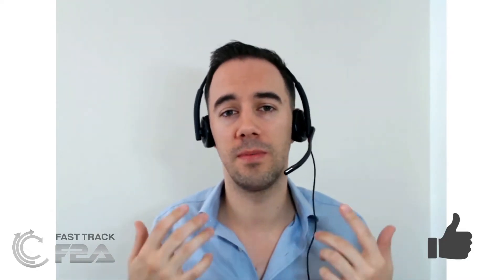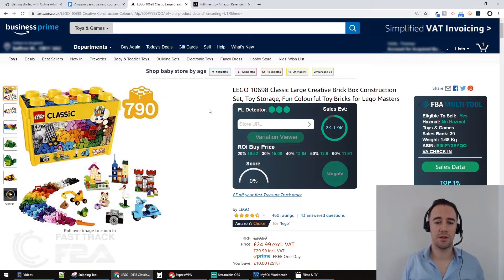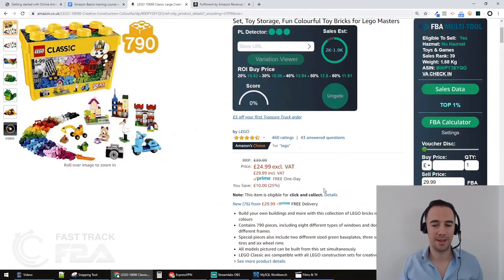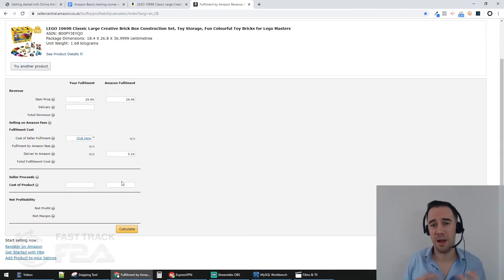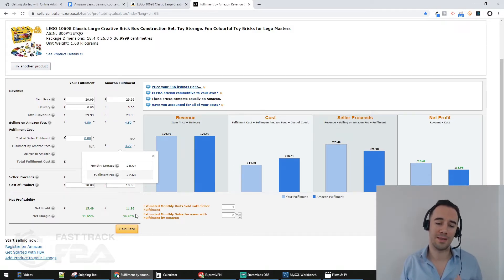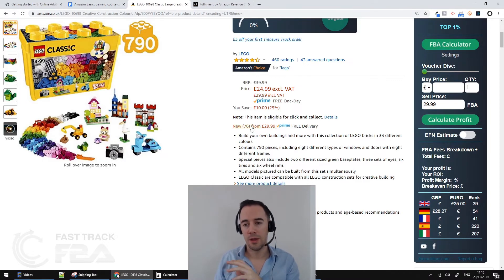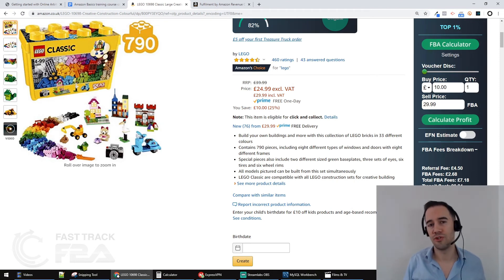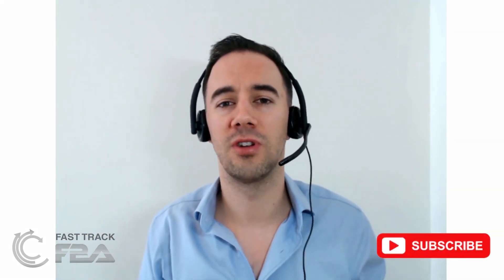Amazon FBA Calculator | Step by Step 3 Fundamentals to Sourcing | ROI Profit and Sales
I talk through how to use the Amazon FBA Calculator with a step by step demonstration to show you the 3 fundamentals to sourcing, ROI, Profit and Sales.

About this video: Amazon, Online Arbitrage Business, Arbitrage Business, Amazon Business, work from home, selling on Amazon, sourcing for amazon, Sourcing, retail arbitrage, online arbitrage, amazon fba, fba, amazon fba sourcing, amazon 2019, amazon fba strategies, top tips, Thomas Parkinson, FastTrack FBA, Fast Track FBA, how do people make money on Amazon, Amazon arbitrage